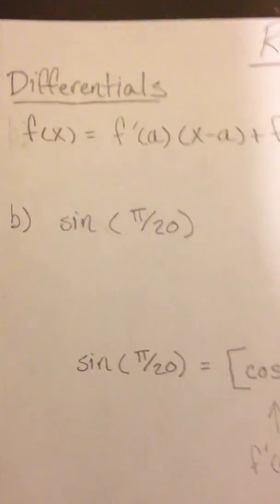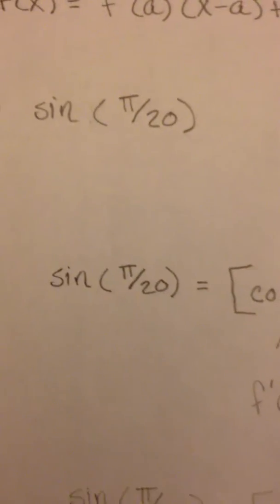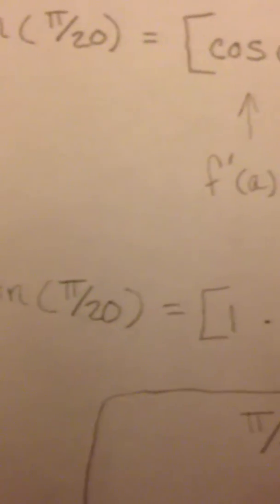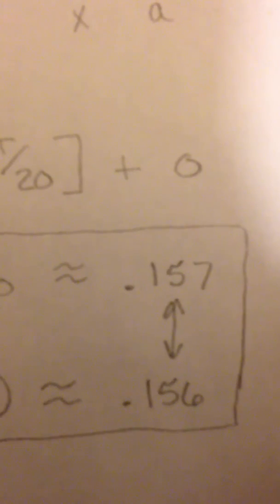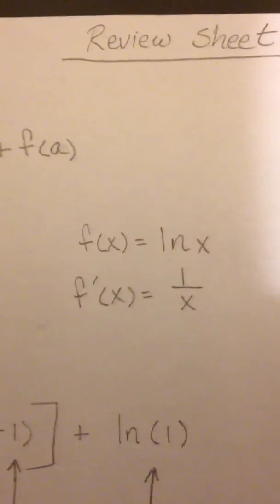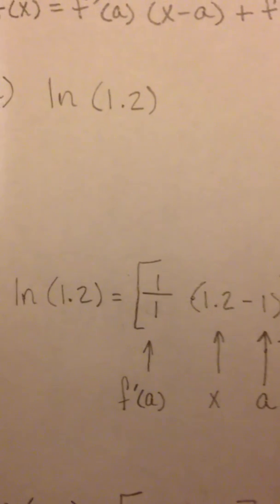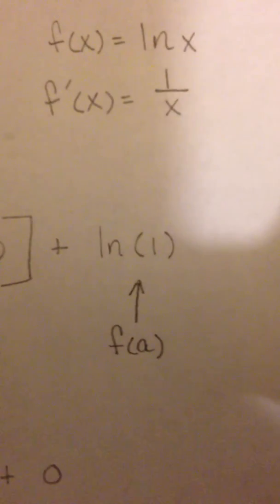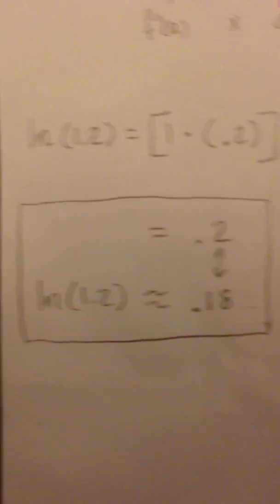Differentials - 2 & 3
Examples 2 & 3 of review sheet for Differentials